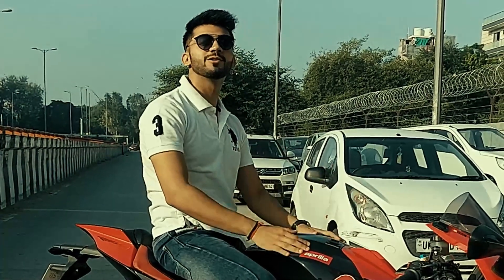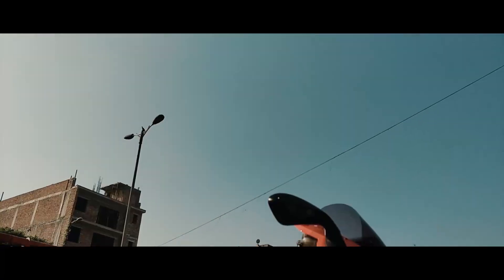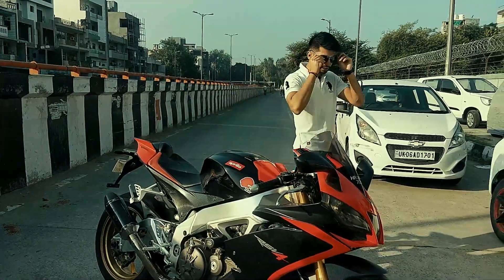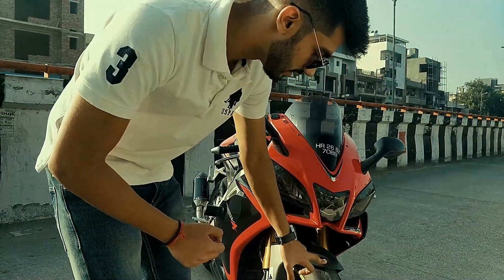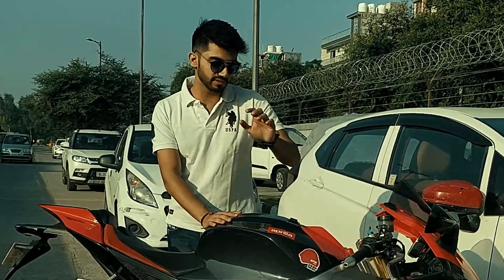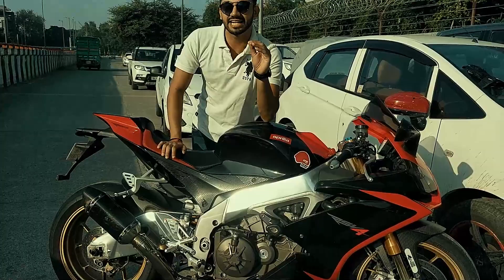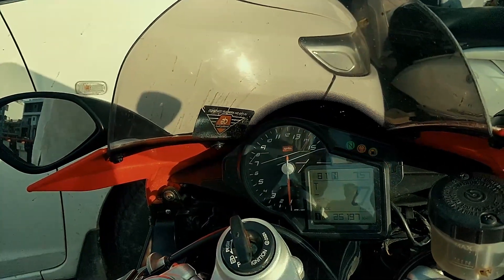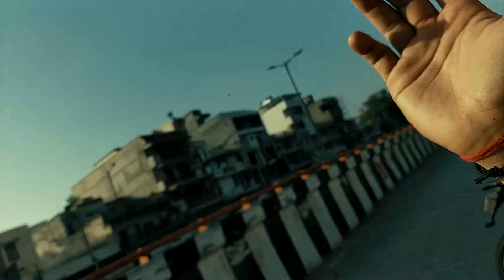Aprilia RSV4 Factory APRC With Full System Akrapovic Exhaust - Review, Ride, Flyby, Reaction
Got the opportunity to review a bike which is so rare in India. Aprilia RSV4 Factory APRC Review. I hope you guys will love this video.

LINKS

Equipments I Use :

1. OnePlus 5T
2. Sjcam SJ 6 Legend
3. Boya By M1 mic
4. Feiyutech Vimble 2
5. Filmora for editing the videos